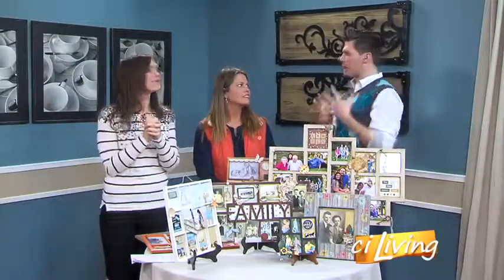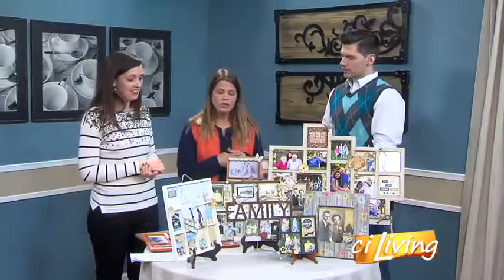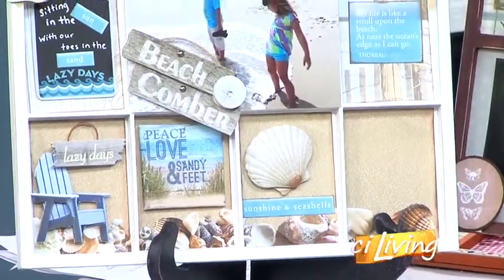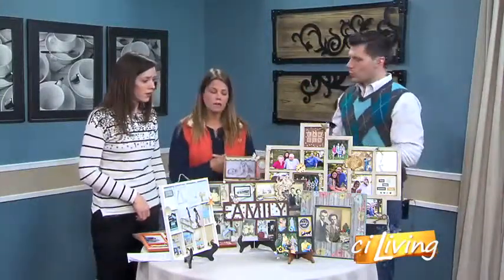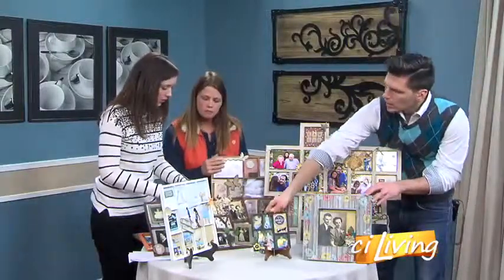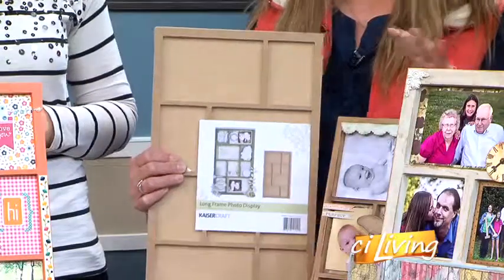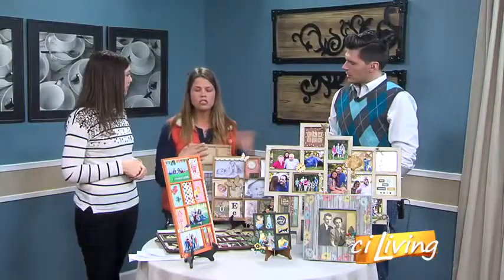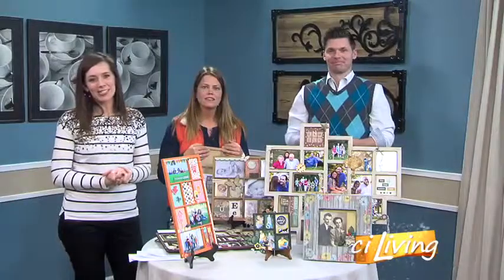Creative Picture Displays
Karen Boyer for Daisy Lane Scrapbooking and Craft Mall shows us how to incorporate our pictures into home decor.